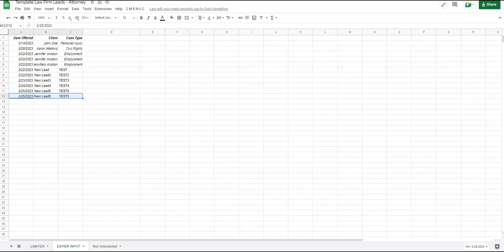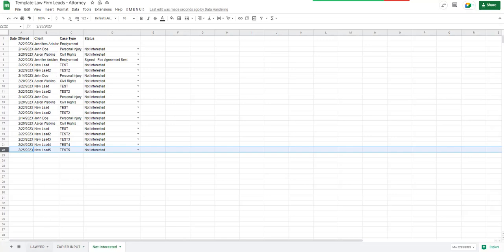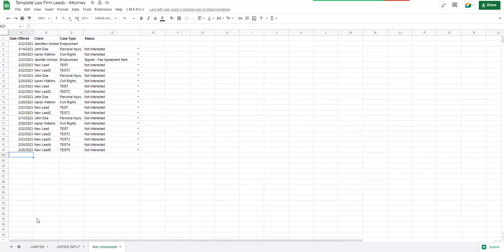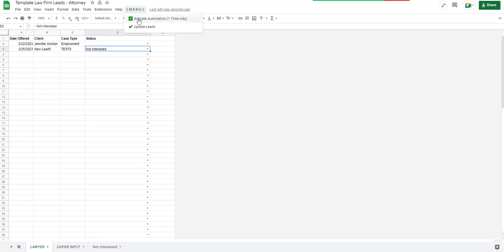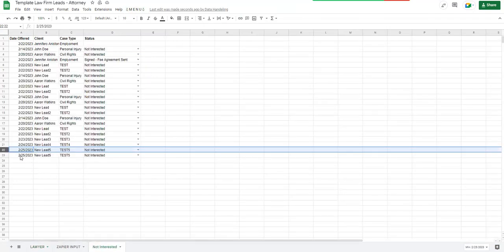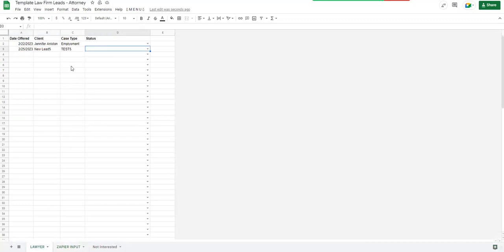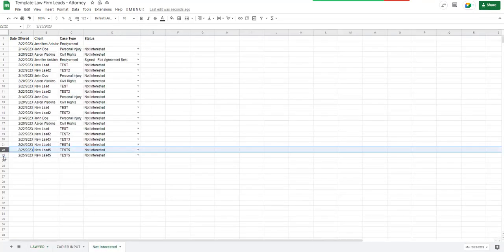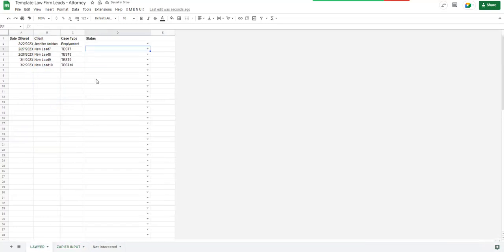Sample Law Firm Leads Attorney Lisa Jones appency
Google sheet work flow automation to get data from Zapier which than transferred to another tab for further processing from here based on status the leads will transfer to Not Interested Tab or will stay on.